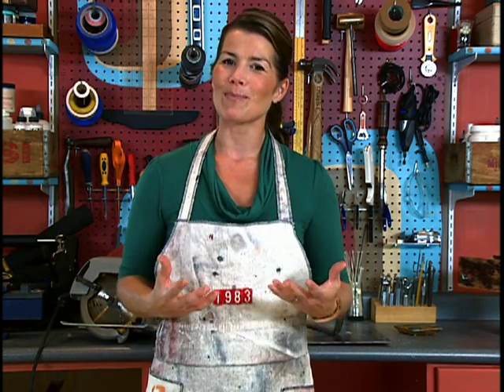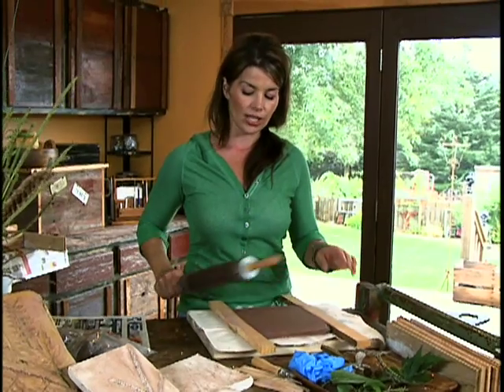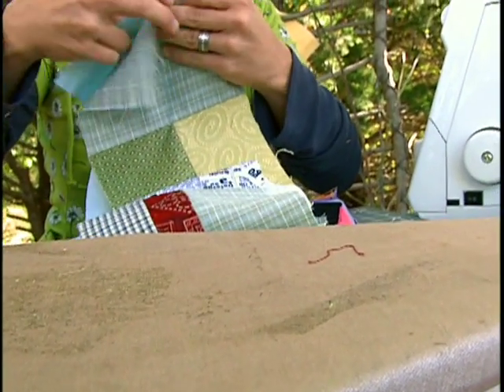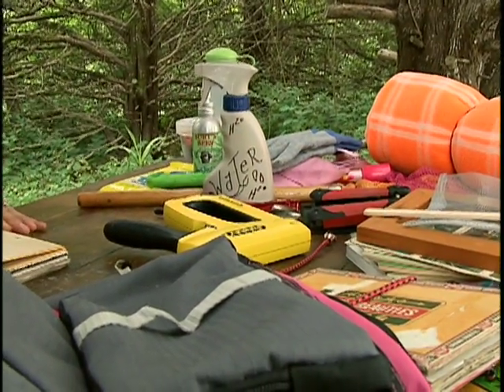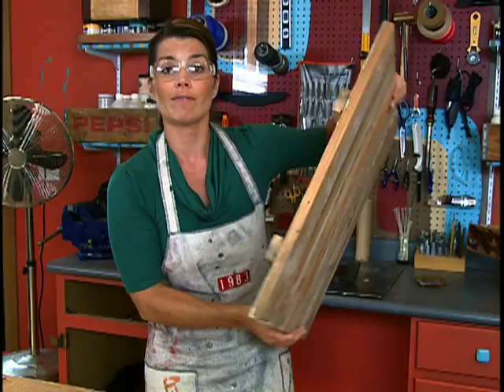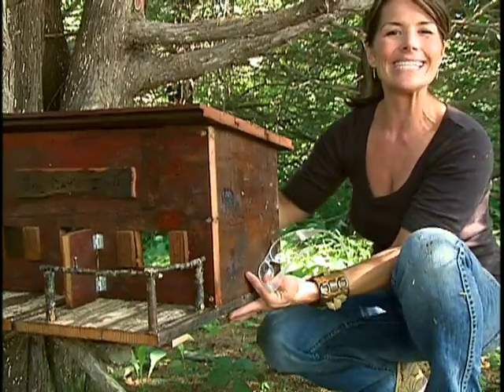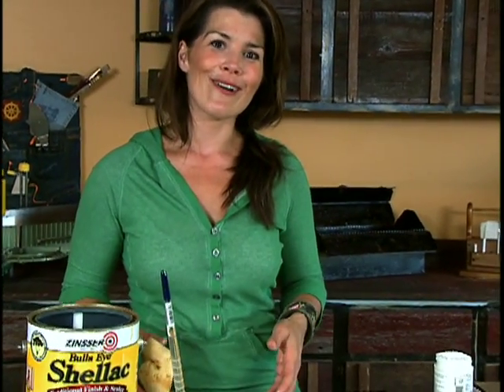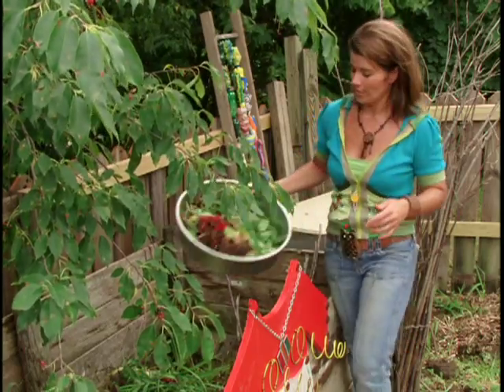B Organic Sampler Reel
Just a small taste of Michele Beschen's upcoming public television series. B Organic puts a new spin on "green" living, exploring small, easy ways we can do our part in becoming a more environmentally friendly generation!